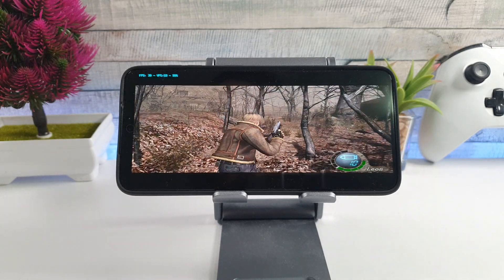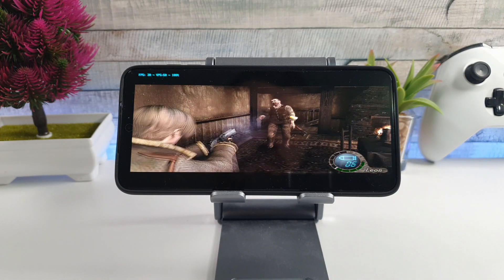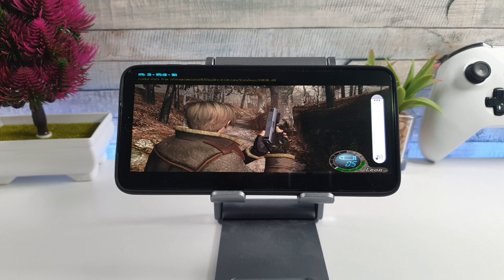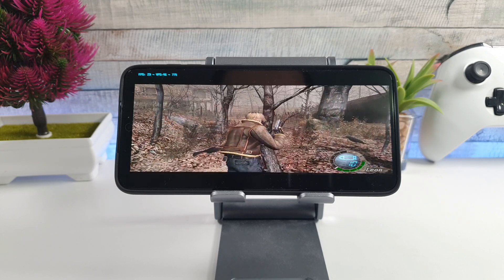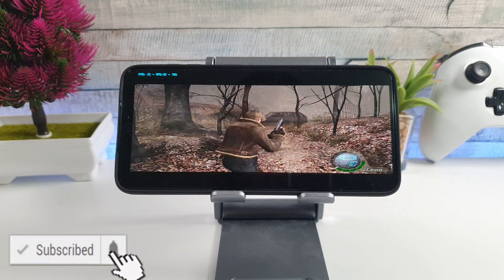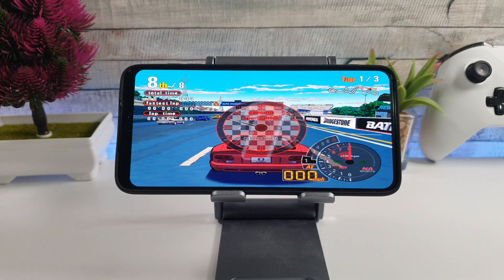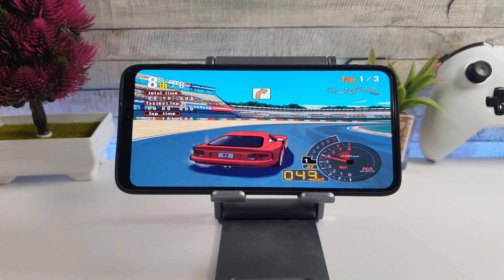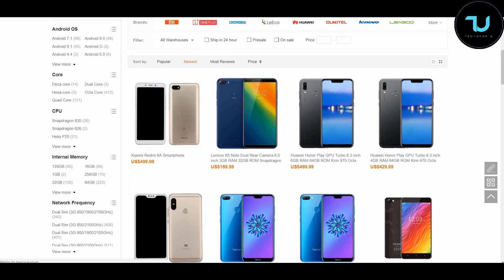Samsung S21 RESIDENT EVIL 4 Dolphin emulator new gameplay/Samsung S21 Auto Modelista dolphin test